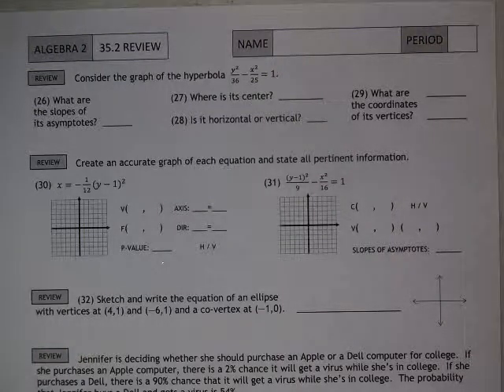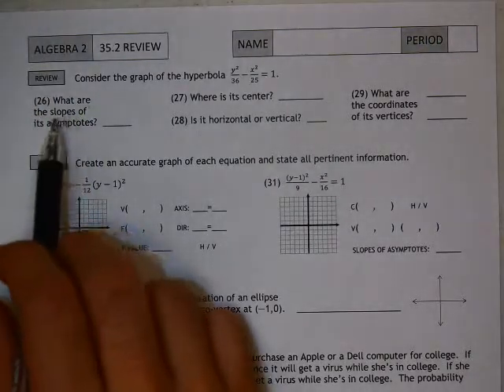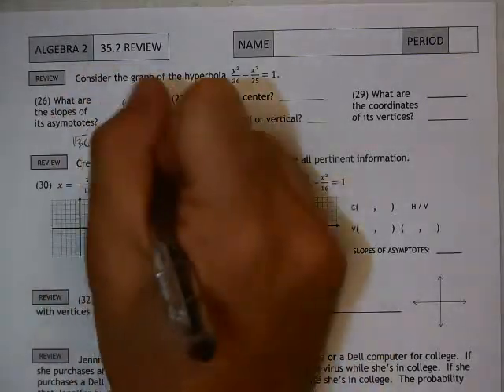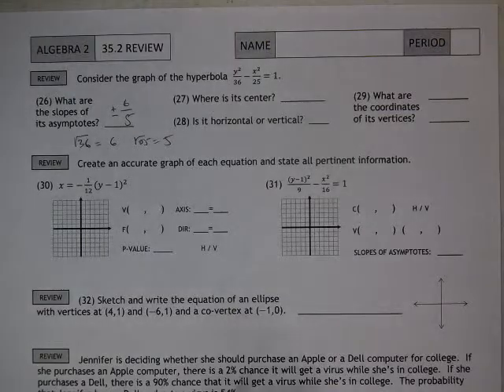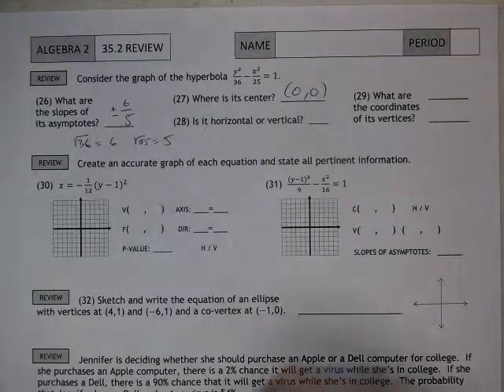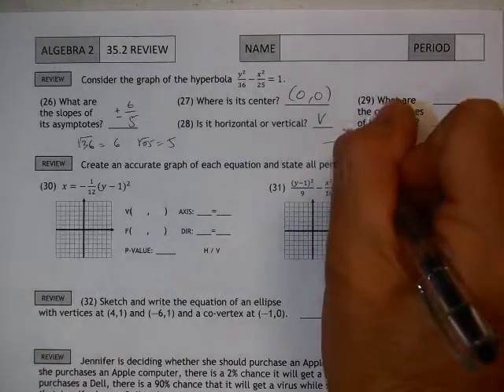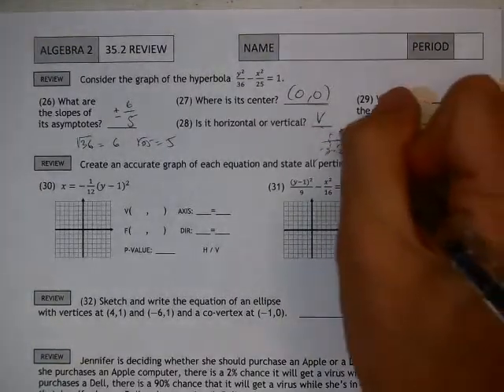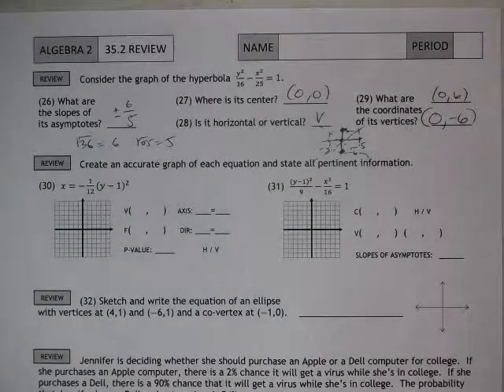Algebra II Worksheet 35.2 Numbers 26-29 - Graphing Conics